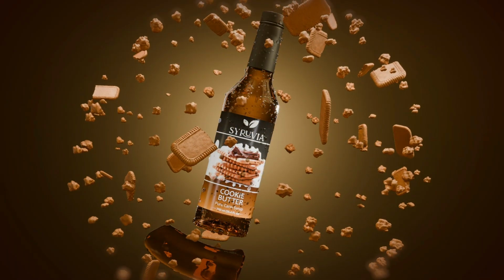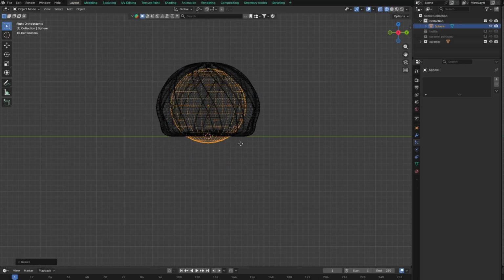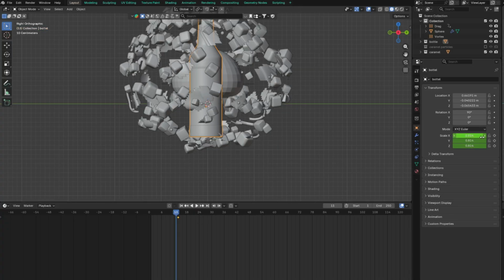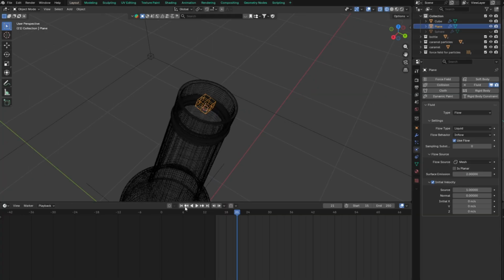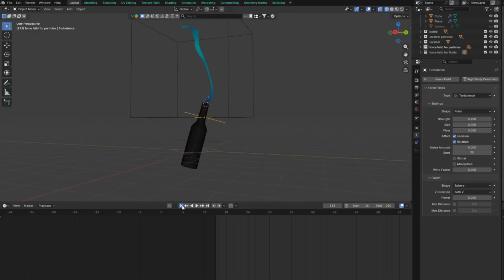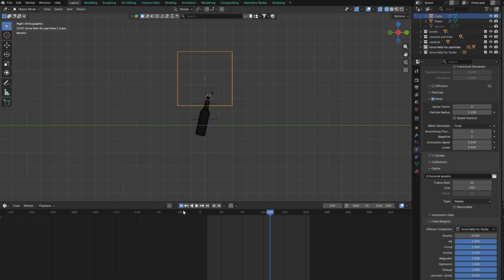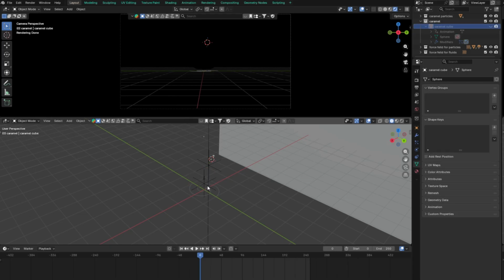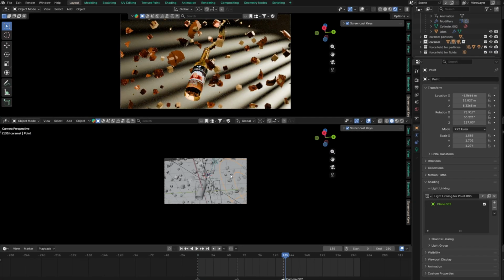How to Create Cinematic Product Commercials in Blender (Full Process)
project file

In this comprehensive Blender tutorial, I'm breaking down the exact workflow I use to create high-end, cinematic product shots for professional commercials. We’ll go from a blank scene to a render-ready product animation by mastering three core elements: dynamic particle bursts, realistic fluid simulations using Mantaflow, and professional-grade cinematic lighting.

Whether you're looking to level up your motion graphics or build a commercial portfolio, this step-by-step breakdown covers the "explode" modifier, vortex force fields, and light linking techniques that make a product truly stand out.

Chapters
00:00 – Introduction
00:01:01 – Setting up the Explode Modifier
00:01:30 – Correcting the modifier stack
00:01:57 – Timing the burst
00:02:11 – Adjusting Normal Velocity
00:04:13 – Using Drag Force Fields
00:04:53 – Adding Vortex Force Fields
00:08:57 – Fluid Inflow & Surface Emission
00:10:47 – Setting Initial Velocity
00:13:10 – Important: Why you bake Particles first
00:13:56 – Final Fluid Bake Settings
00:16:42 – Background Lighting & Wave Textures
00:17:17 – Light Linking for Labels
00:18:15 – Mastering Glass Reflections
00:18:38 – Compositing & Color Balance
00:18:59 – Camera Setup & Depth of Field